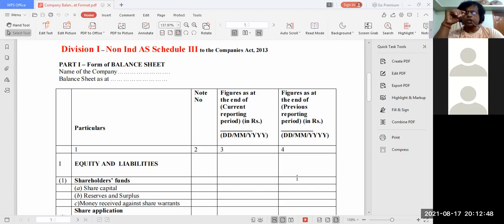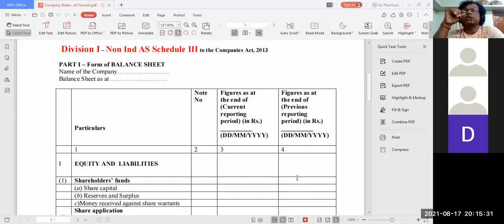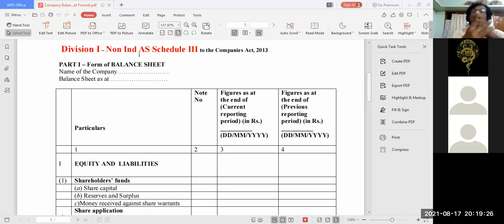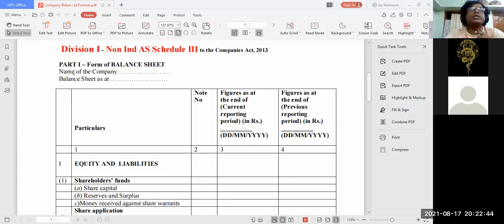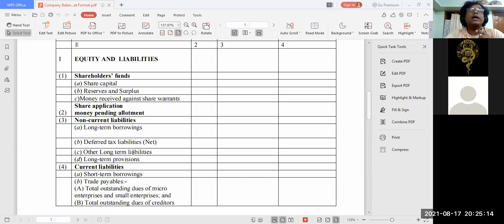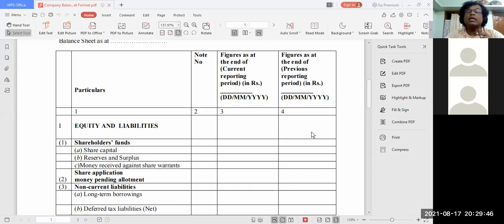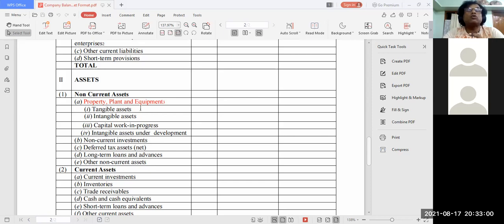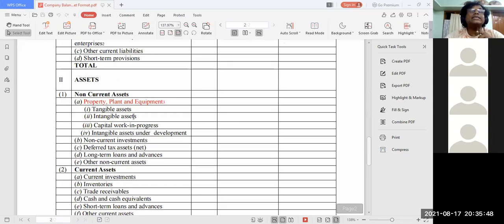Company Balance Sheet Format -Division I – Non Ind.AS : PART - I - By Dr. Gour Gopal Banik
Company Balance Sheet Format :: Division I – Non Ind.AS Schedule III to the Companies Act, 2013
PART - I
Class : Higher Secondary Second Year
( 12th Standard)
By Dr. Gour Gopal Banik